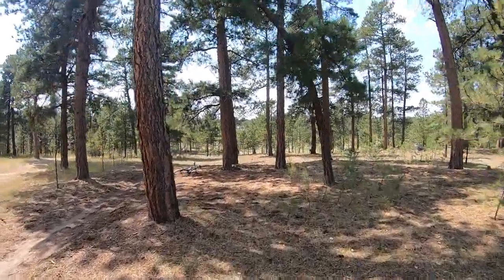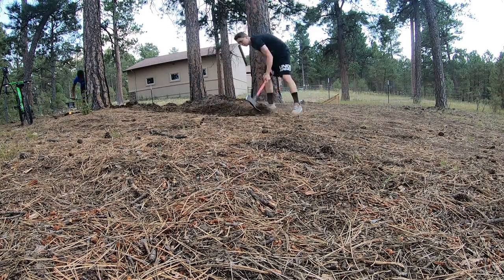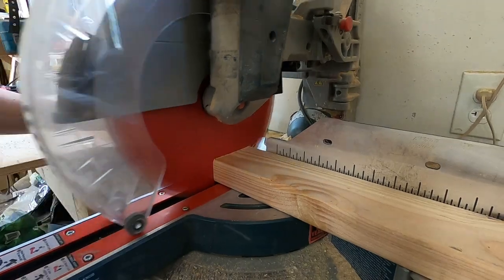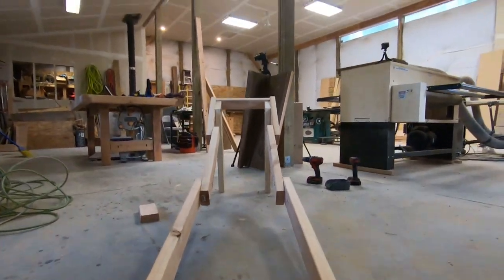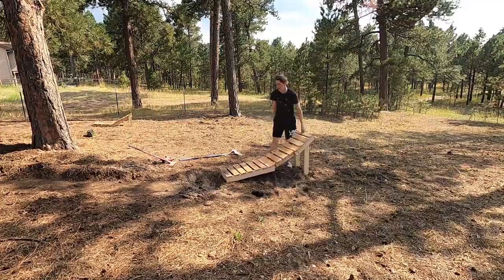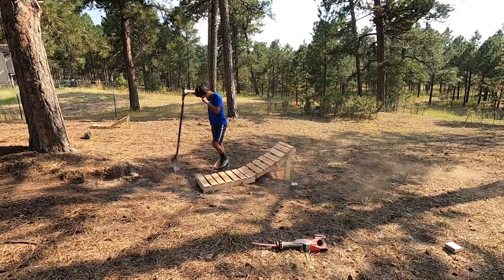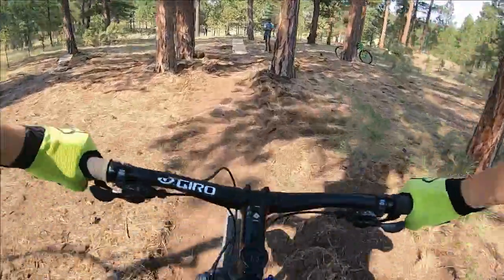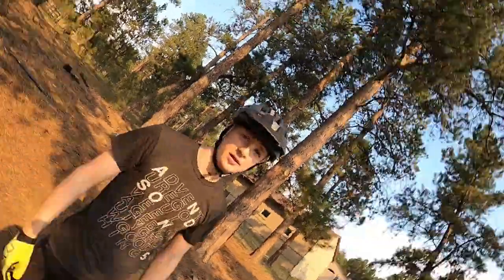DIY Backyard Bike Ramp!!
This jump was SO fun to build with Anson, and just as fun to ride! I do hope you enjoyed this narrative style video with the building and biking, because I think its super cool, and it's also ten times harder to edit... If you're thinking about building some jumps in your backyard, don't wait any longer. I can tell you first hand that its a super fun experience and totally worth the effort!